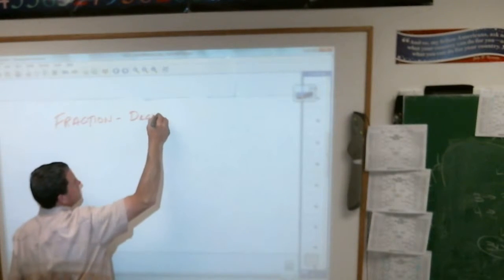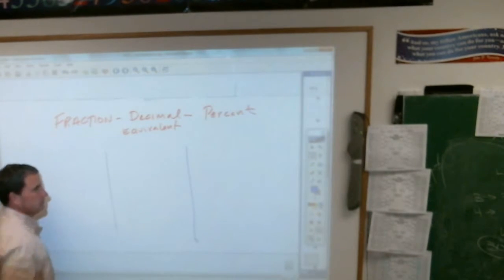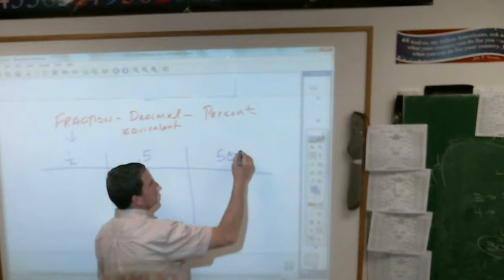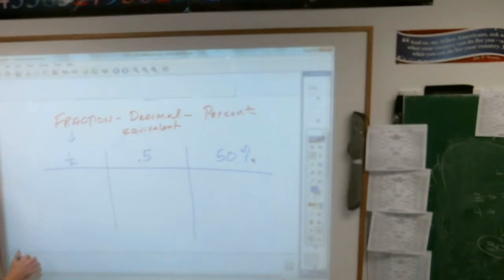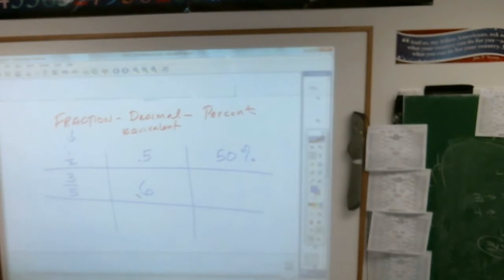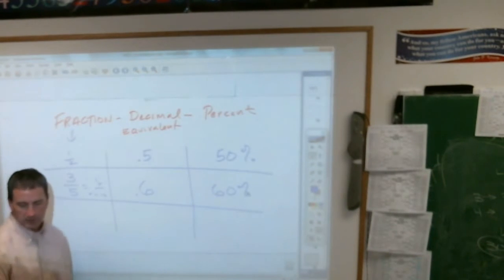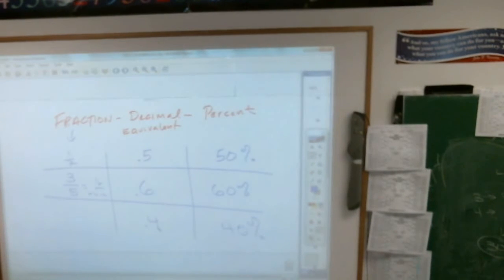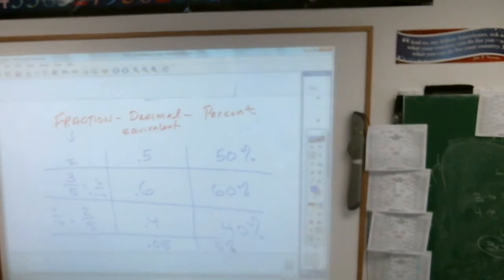6 Fract Dec Per equiz 99